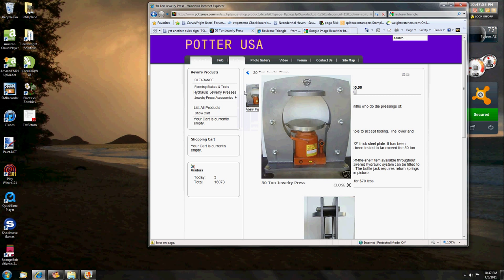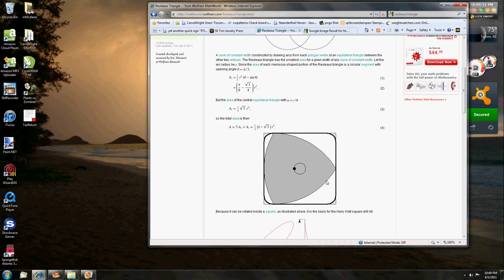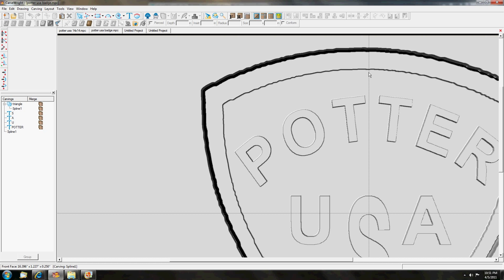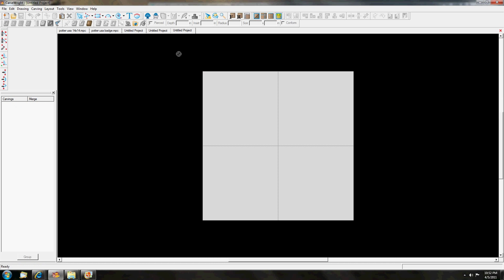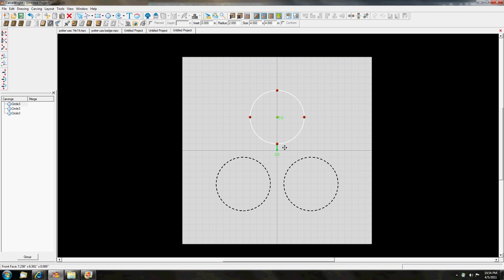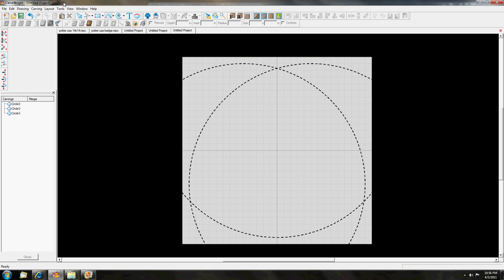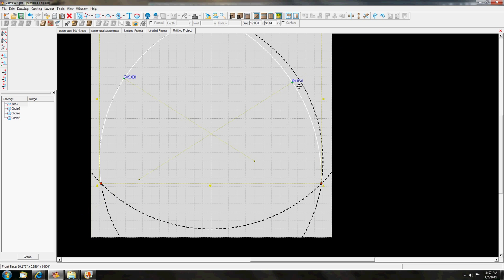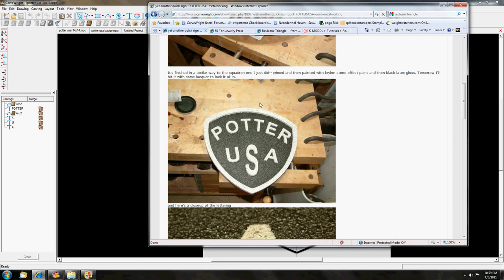reuleaux triangle on Carvewright / Compucarve designer software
This is a short video describing how to design a Reuleaux triangle with LHR's Carvewright / Compucarve designer software.